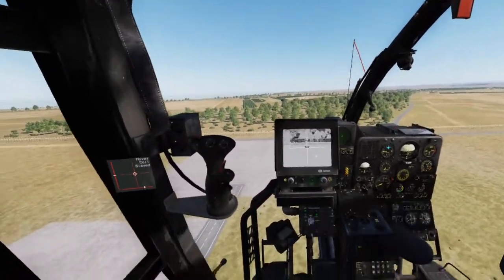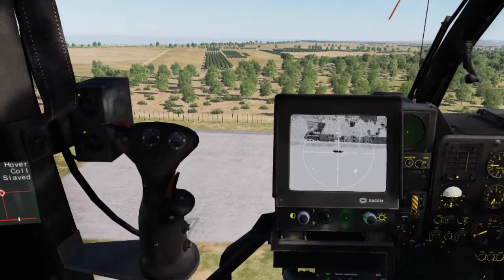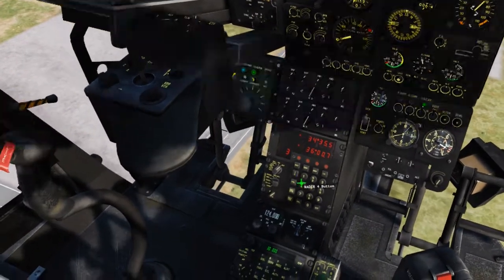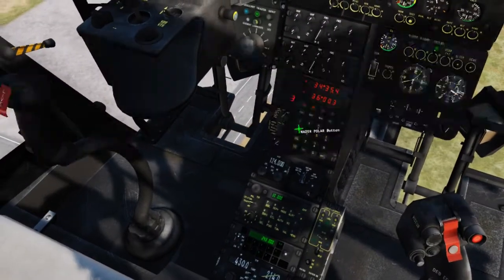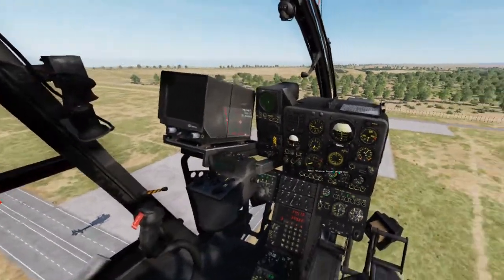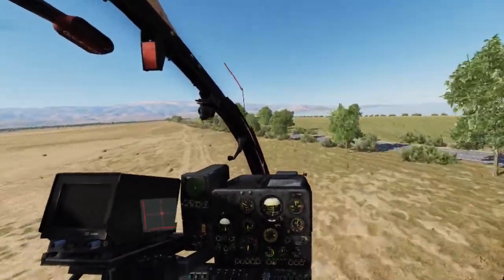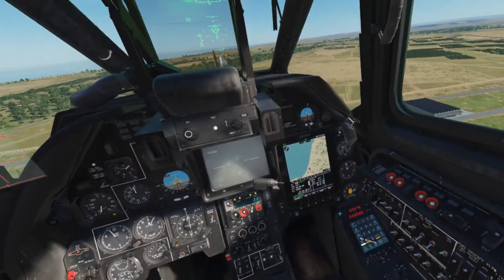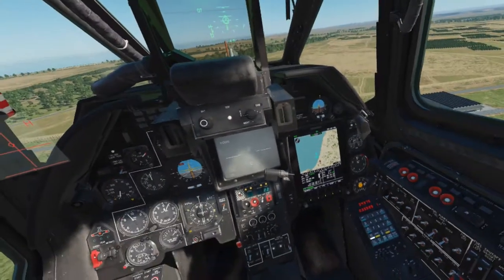DCS | Gazelle NADIR Polar Function and KA-50 NavTgt | Interoperability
Chapters:
0:00 Intro
0:43 Gazelle POL
4:38 KA50 NavTgt
7:42 Something Extra

With interest peaking in the community, I decided to cover the use of the POLAR function for the Gazelle's NADIR. Specifically how to obtain coordinates of targets that you may have located via the Viviane targeting system. In addition, I cover how you might utilize that coordinate in the KA-50, demonstrating a practical use of interoperability between Gazelle and KA-50... or even fixed wing assets if they can accept DDM Lat/Long or UTM coordinates.

This is my first ever video, so I'd appreciate feedback... and if you're interested in more tutorials like this, just let me know what you're interested in learning down in the comments!